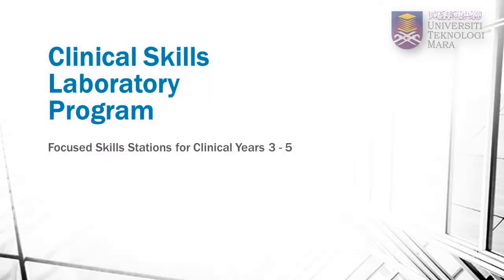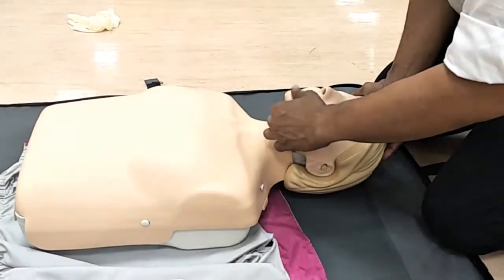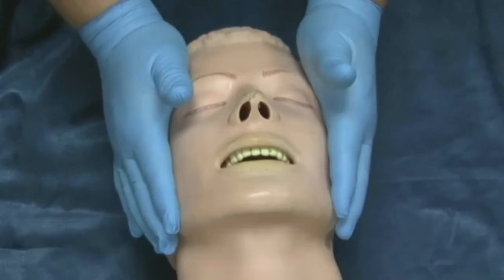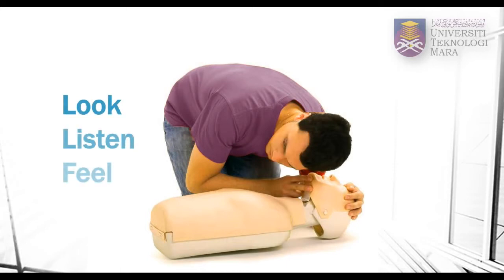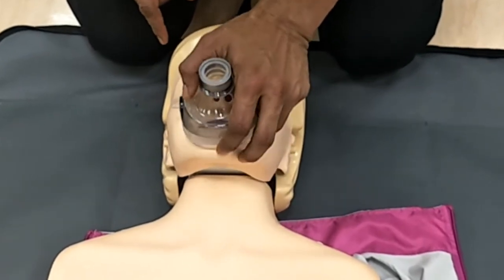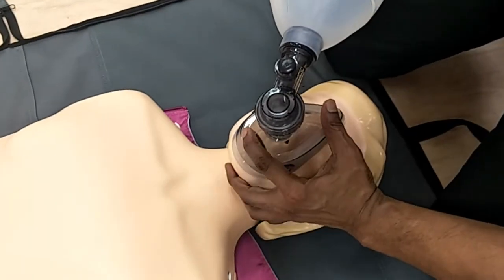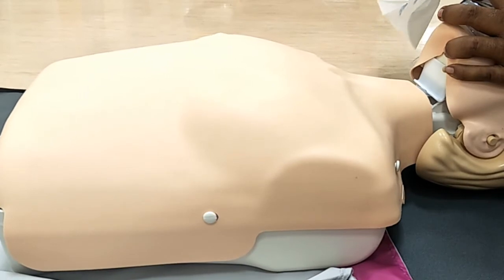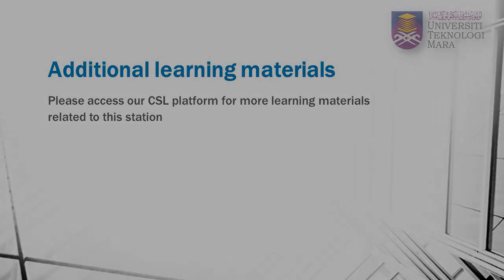AIRWAY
CLINICAL SKILL STATION 9